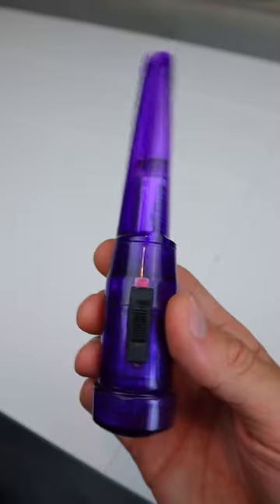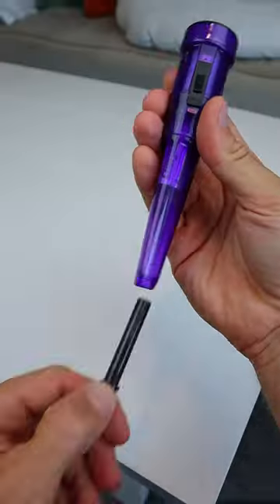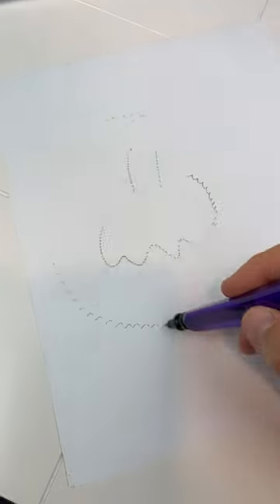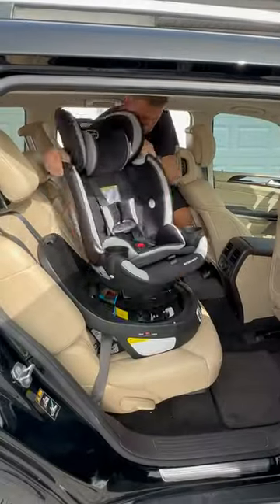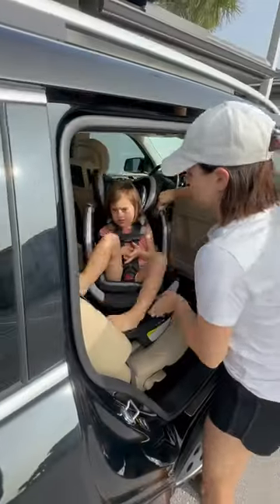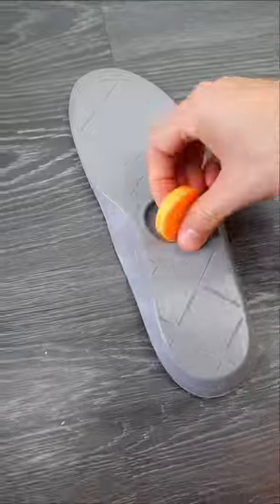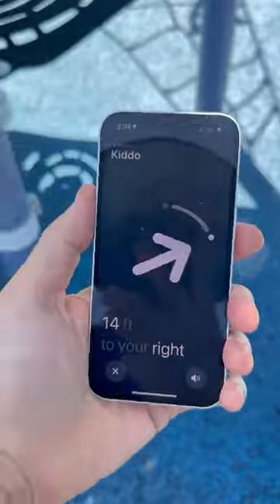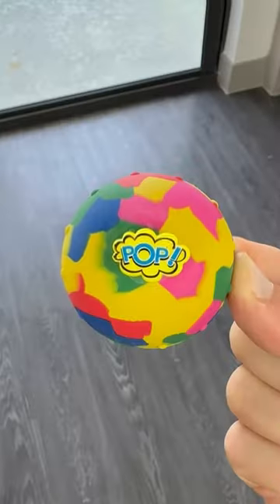Last one is for everyone 🫣